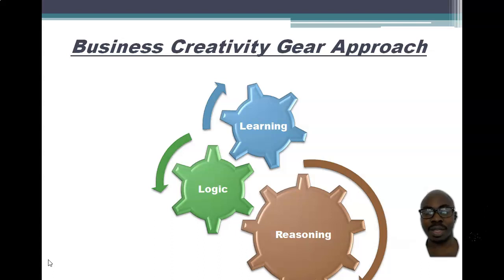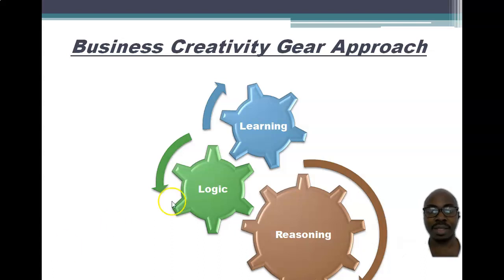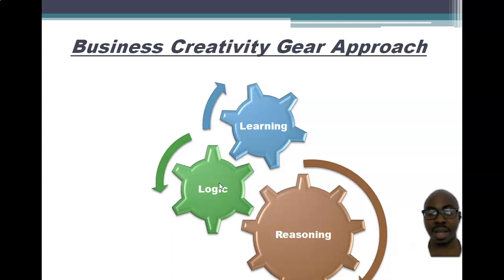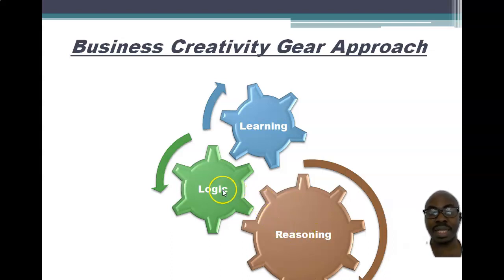Business Creativity BIC_103